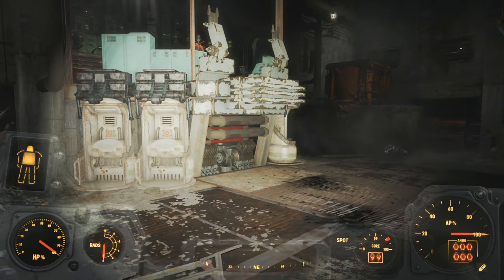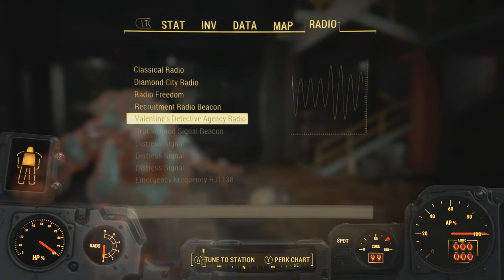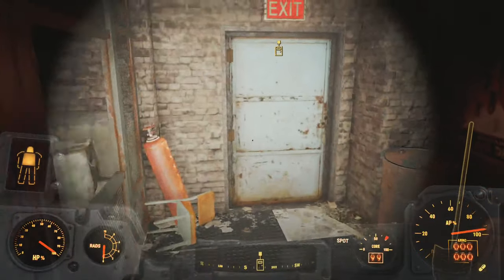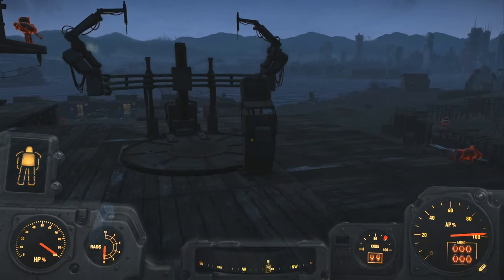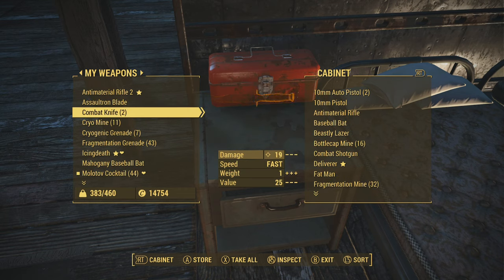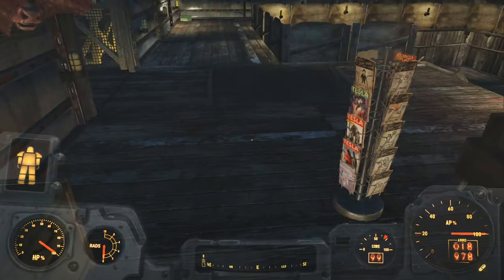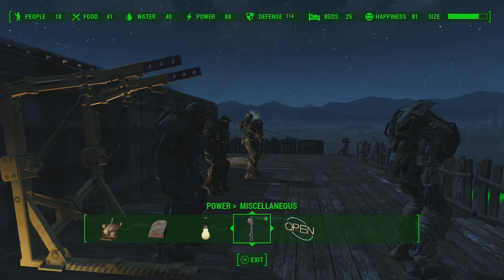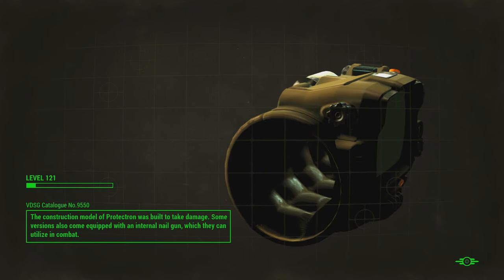Fallout 4 Part 238 Prep for Far Harbour